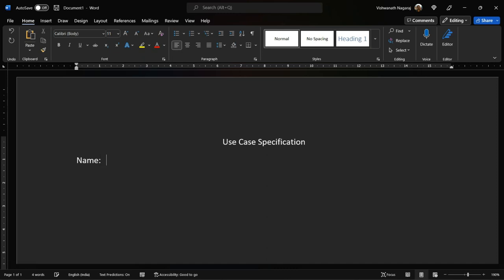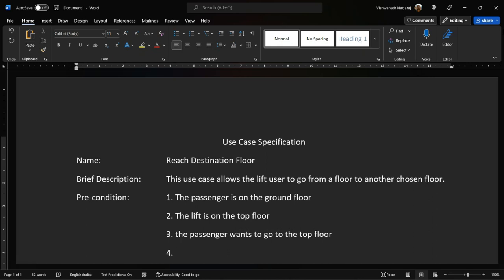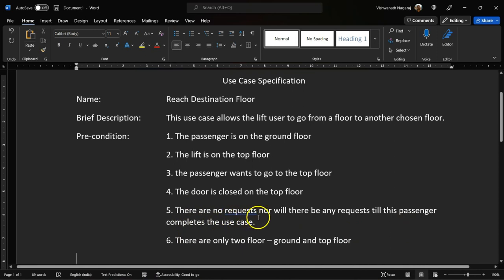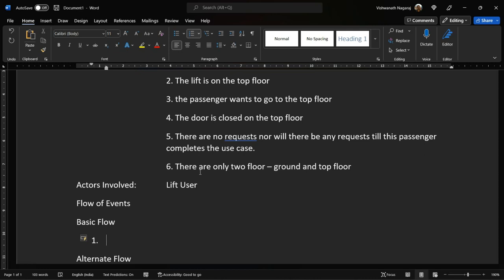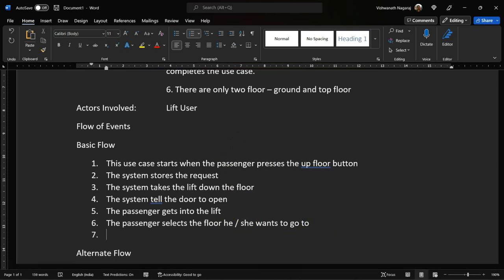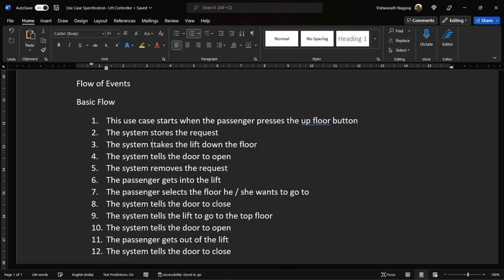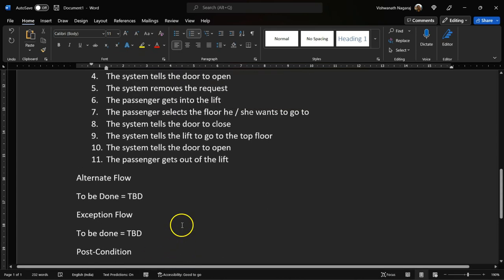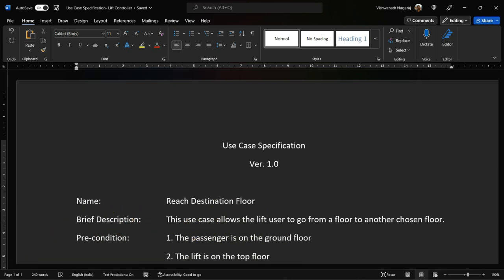004 - Lift Controller - Use Case Specification - Ver 1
Learning UML using fun examples.